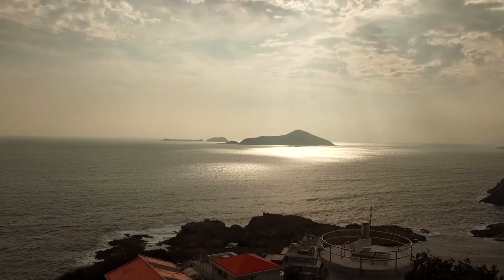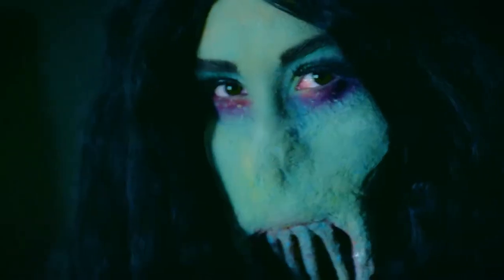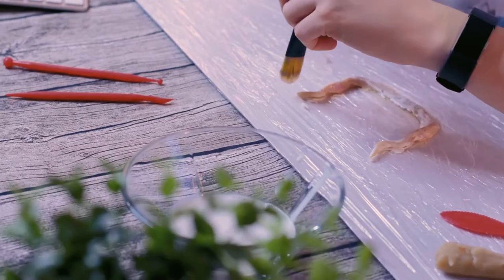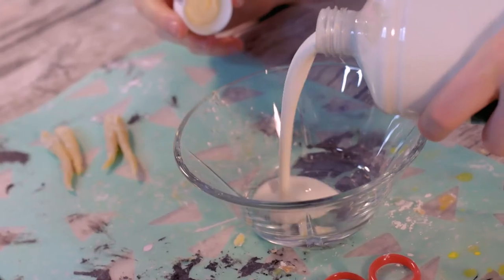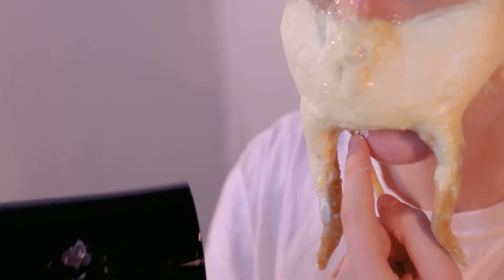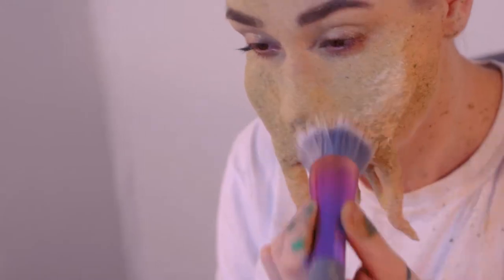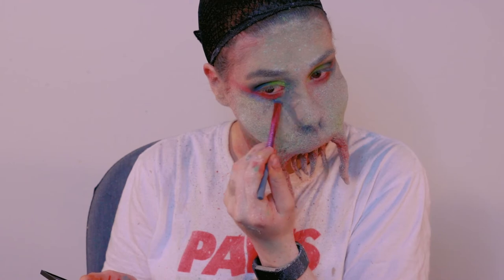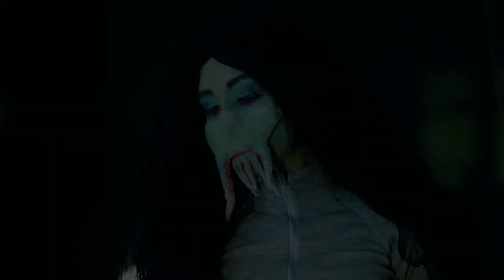OCTOGIRL - HUMANOID SFX makeup tutorial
Facebook page: Fingo FX - Nerdie Nicole